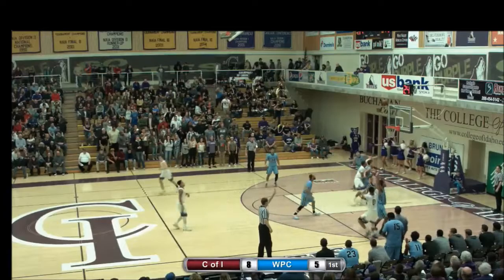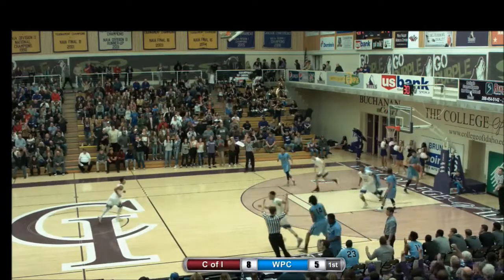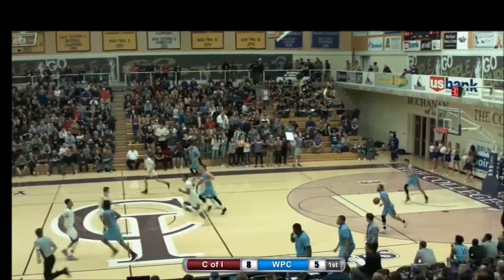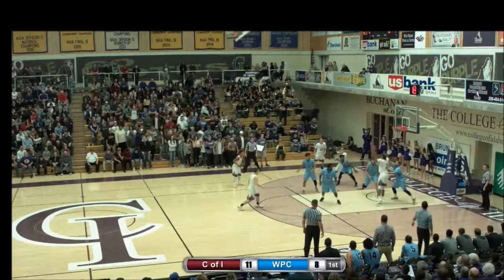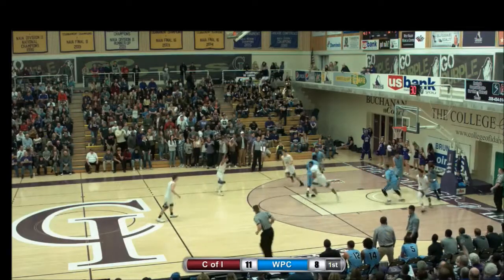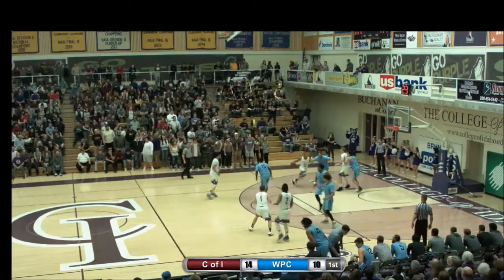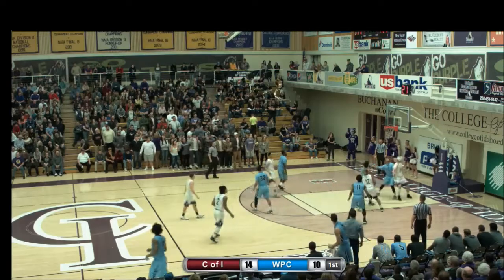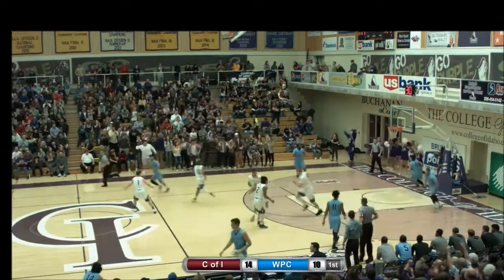Men's Basketball - College of Idaho 76, Warner Pacific 56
Highlights of College of Idaho's 76-56 victory over Warner Pacific on Jan. 12, 2018